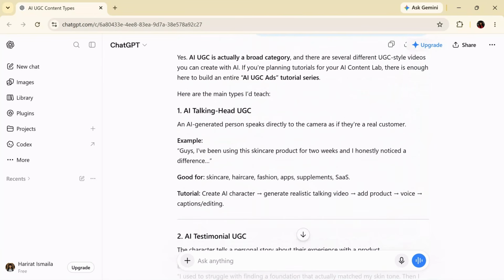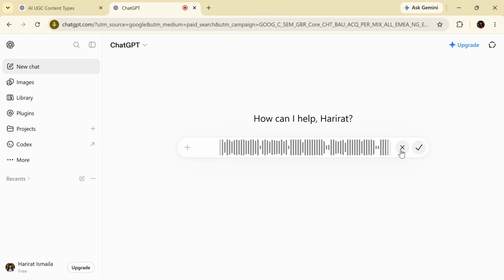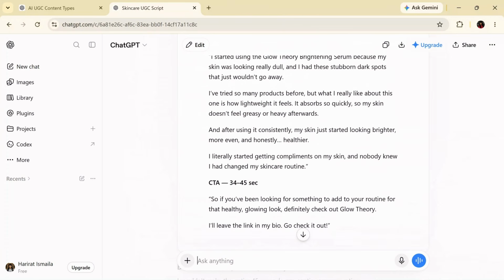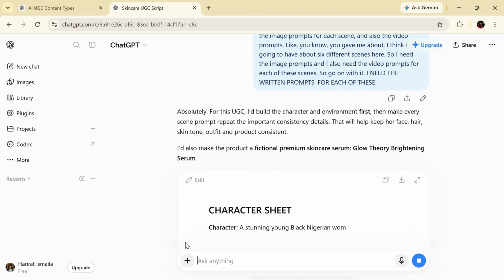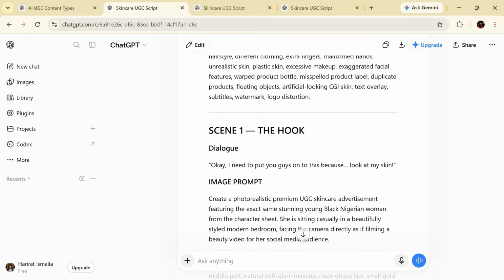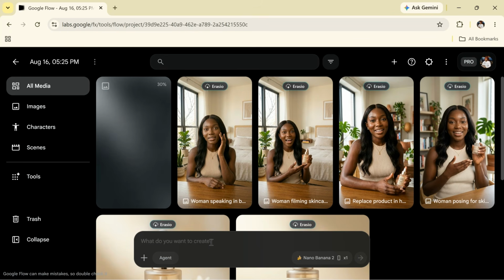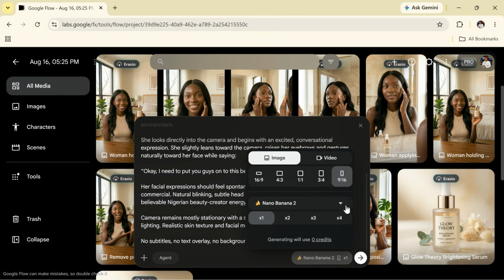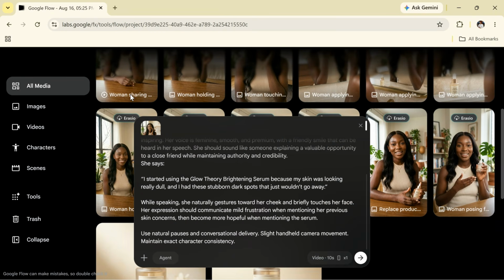How to Create AI Talking Head UGCs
UGC comes in different types and in this tutorial; you will learn how to create a talking head UGC Content.